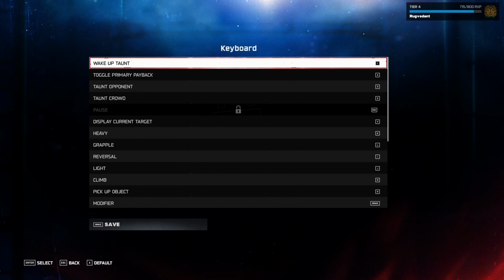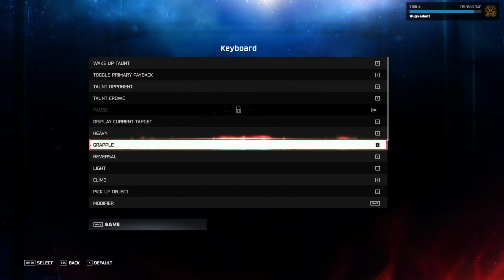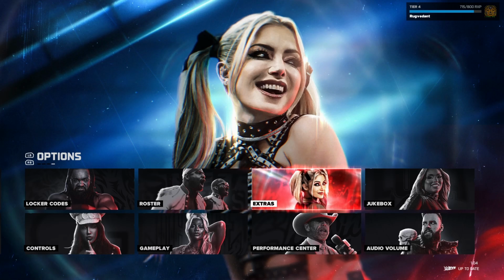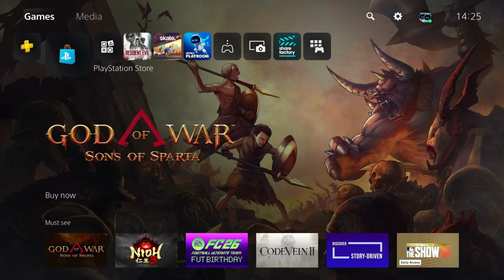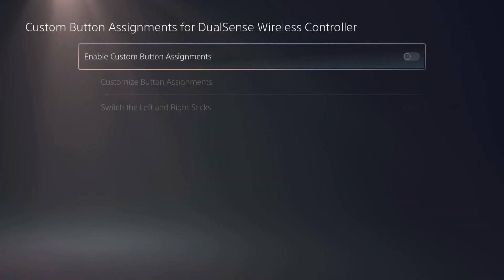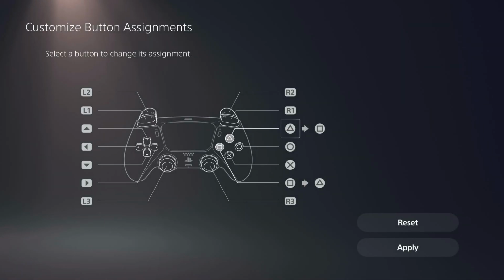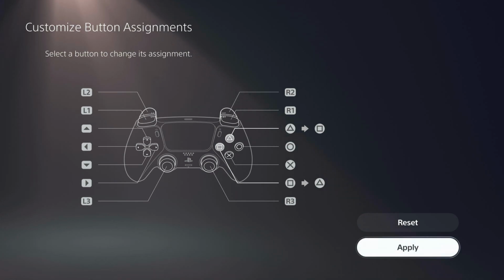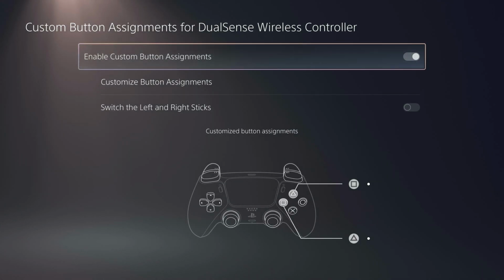How to Change Controls Settings in WWE 2K26 (Xbox, PlayStation, PC)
in this video, i show you how to change controls settings in wwe 2k26 by opening the options menu and adjusting the control layout and gameplay controls. Did this video help? Thanks!